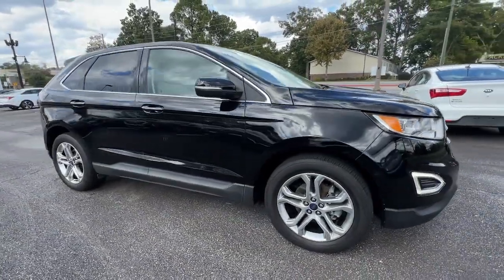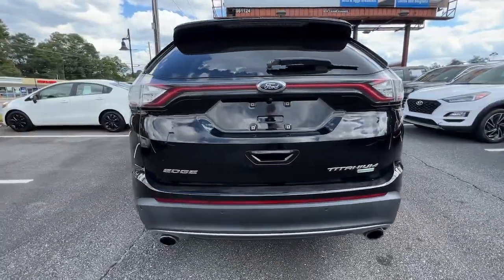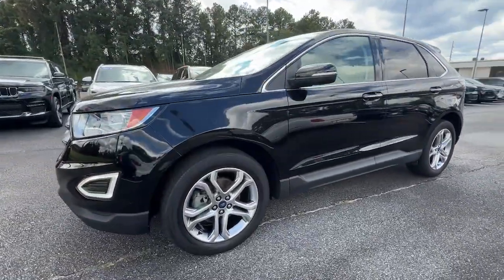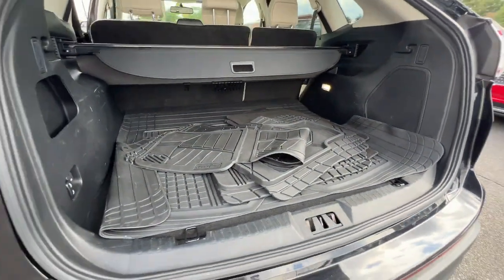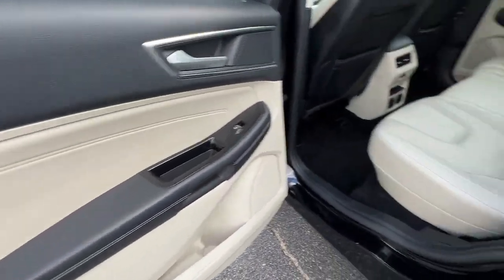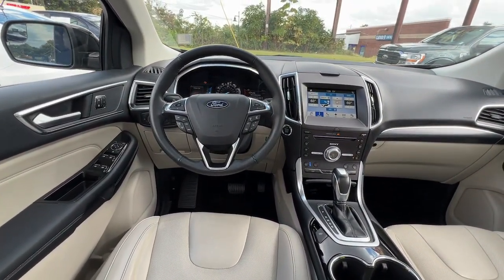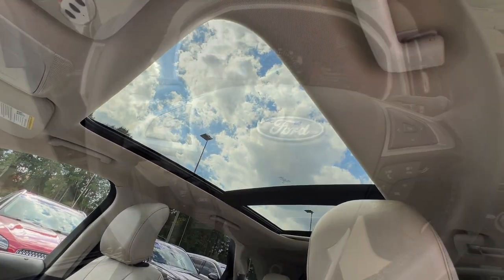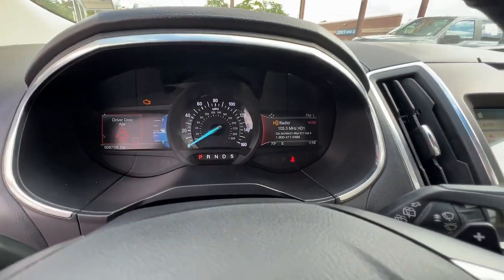2018 Ford Edge Smyrna, Marrietta, Atlanta, Alpharetta, Kennesaw, GA 337315A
Shadow Black Used 2018 Ford Edge Titanium available in Smyrna, Georgia at Ed Voyles Hyundai Kia. Servicing the Marrietta, Atlanta, Alpharetta, Kennesaw, GA area.

2018 Ford Edge Titanium Shadow Black 2018 Ford Edge Titanium in Shadow Black.Recent Arrival! 20/29 City/Highway MPG Awards:* 2018 KBB.com Brand Image Awards * 2018 KBB.com 10 Most Awarded BrandsTax, Title and Tags not included in vehicle prices shown and must be paid by the purchaser. While great effort is made to ensure the accuracy of the information on this site, errors do occur so please verify information with a customer service rep. We reserve the right to change pricing at anytime. Pricing includes dealer fee of $798.
ENGINE: TWIN-SCROLL 2.0L ECOBOOST  (STD),Turbocharged,Front Wheel Drive,Power Steering,ABS,4-Wheel Disc Brakes,Brake Assist,Brake Actuated Limited Slip Differential,Aluminum Wheels,Tires - Front Performance,Tires - Rear Performance,Temporary Spare Tire,Heated Mirrors,Power Mirror(s),Integrated Turn Signal Mirrors,Rear Defrost,Privacy Glass,Intermittent Wipers,Variable Speed Intermittent Wipers,Rear Spoiler,Remote Trunk Release,Power Liftgate,Power Door Locks,Daytime Running Lights,Automatic Headlights,AM/FM Stereo,CD Player,Premium Sound System,Satellite Radio,MP3 Player,HD Radio,Requires Subscription,Premium Sound System,Satellite Radio,HD Radio,Requires Subscription,MP3 Player,Steering Wheel Audio Controls,Telematics,Auxiliary Audio Input,Smart Device Integration,Requires Subscription,Bluetooth Connection,Pass-Through Rear Seat,Rear Bench Seat,Adjustable Steering Wheel,Trip Computer,Power Windows,Leather Steering Wheel,Keyless Entry,Power Door Locks,Keyless Start,Keyless Entry,Power Door Locks,Hands-Free Liftgate,Universal Garage Door Opener,Cruise Control,Climate Control,Multi-Zone A/C,A/C,Power Driver Seat,Power Passenger Seat,Leather Seats,Bucket Seats,Heated Front Seat(s),Driver Adjustable Lumbar,Passenger Adjustable Lumbar,Seat Memory,Driver Vanity Mirror,Passenger Vanity Mirror,Driver Illuminated Vanity Mirror,Passenger Illuminated Visor Mirror,Auto-Dimming Rearview Mirror,Floor Mats,Keyless Start,Mirror Memory,Power Windows,Power Door Locks,Trip Computer,Mirror Memory,Immobilizer,Security System,Traction Control,Stability Control,Traction Control,Front Side Air Bag,Rear Parking Aid,Tire Pressure Monitor,Driver Air Bag,Passenger Air Bag,Front Head Air Bag,Rear Head Air Bag,Passenger Air Bag Sensor,Knee Air Bag,Driver Restriction Features,Child Safety Locks,Back-Up Camera,150 Amp Alternator,GVWR: 5 320 lbs,Transmission w/Driver Selectable Mode,4-Wheel Disc Brakes w/4-Wheel ABS  Front And Rear Vented Discs  Brake Assist  Hill Hold Control and Electric Parking Brake,Electric Power-Assist Steering,Front-Wheel Drive,Front And Rear Anti-Roll Bars,Dual Stainless Steel Exhaust w/Polished Tailpipe Finisher,18 Gal. Fuel Tank,Transmission: 6-Speed Automatic w/SelectShift -inc: steering wheel mounted paddle shifters,Multi-Link Rear Suspension w/Coil Springs,Brake Actuated Limited Slip Differential,Engine Auto Stop-Start Feature,Strut Front Suspension w/Coil Springs,Gas-Pressurized Shock Absorbers,Engine: Twin-Scroll 2.0L EcoBoost,3.36 Axle Ratio,540CCA Maintenance-Free Battery w/Run Down Protection,50-State Emissions System,Safety Canopy System Curtain 1st And 2nd Row Airbags,Airbag Occupancy Sensor,Rear Parking Sensors,Dual Stage Driver And Passenger Seat-Mounted Side Airbags,Back-Up Camera,Tire Specific Low Tire Pressure Warning,Outboard Front Lap And Shoulder Safety Belts -inc: Rear Center 3 Point  Height Adjusters and Pretensioners,Dual Stage Driver And Passenger Front Airbags,Driver And Passenger Knee Airbag,Mykey System -inc: Top Speed Limiter  Audio Volume Limiter  Early Low Fuel Warning  Programmable Sound Chimes and Beltminder w/Audio Mute,Electronic Stability Control (ESC) And Roll Stability Control (RSC),ABS And Driveline Traction Control,Rear Child Safety Locks,Side Impact Beams